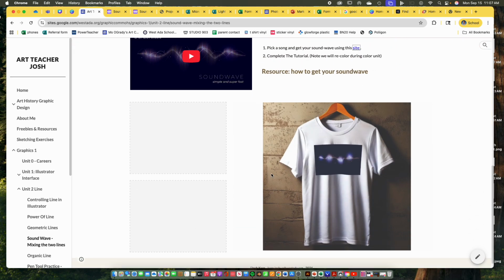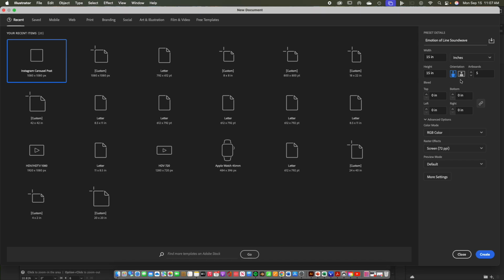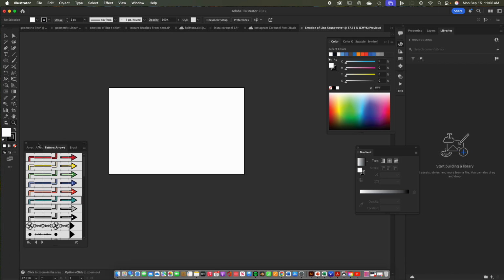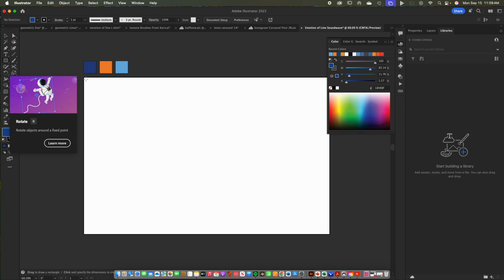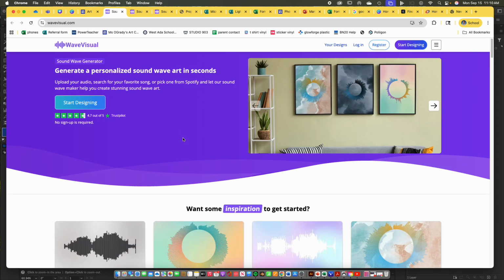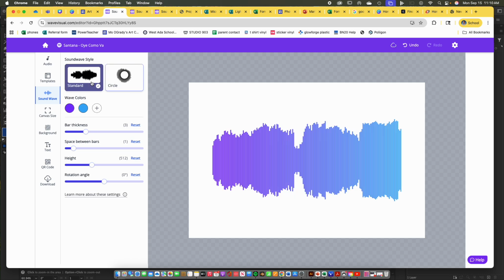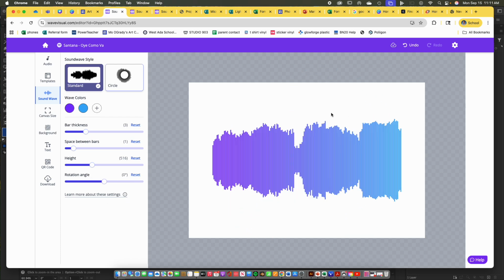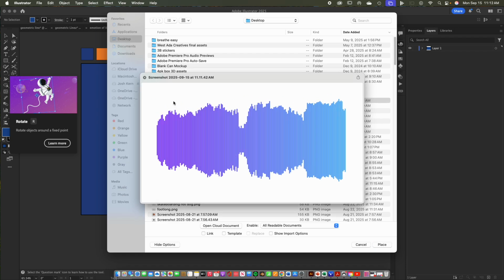Emotion of Line Sound Wasy - Part 1: Start Up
Watch this first to get your artboard set up, song wave image saved and loaded into your Illustrator document.